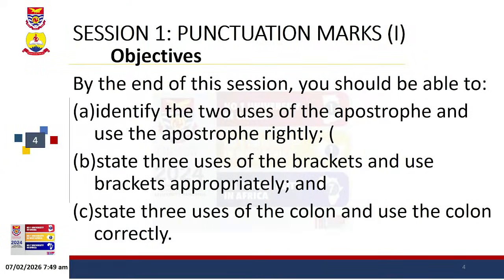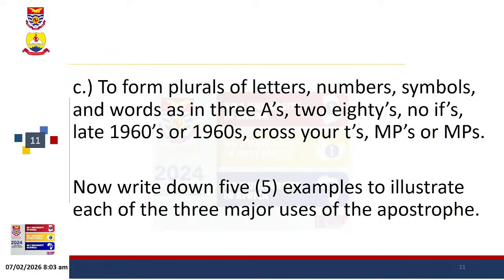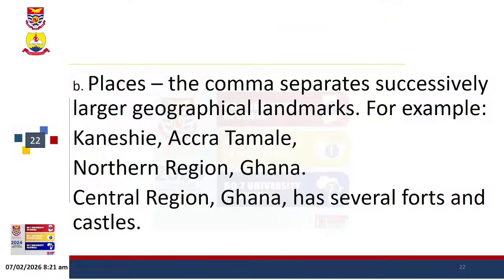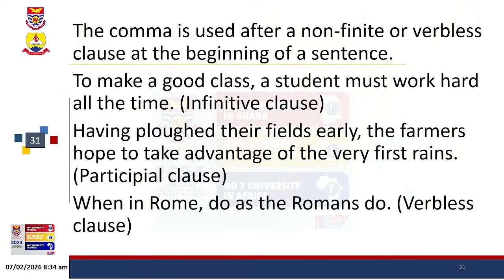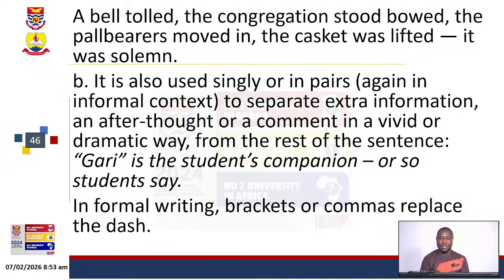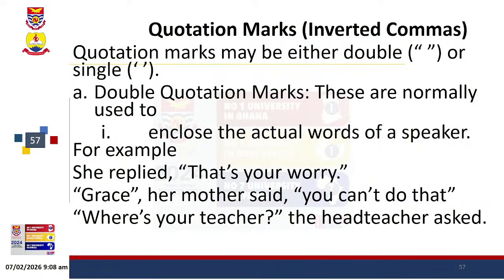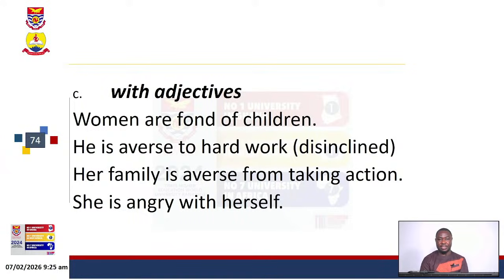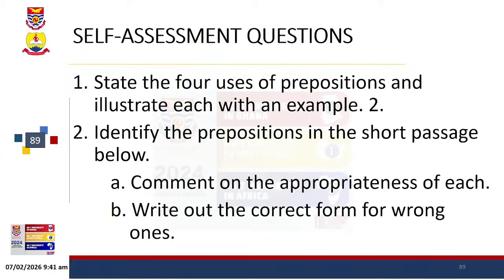CMS107D COMMUNICATIVE SKILLS 1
Virtual Class For Week Three